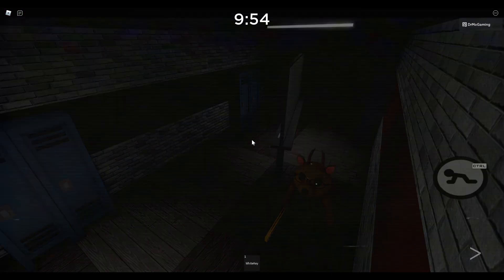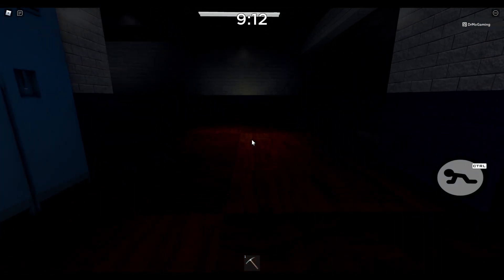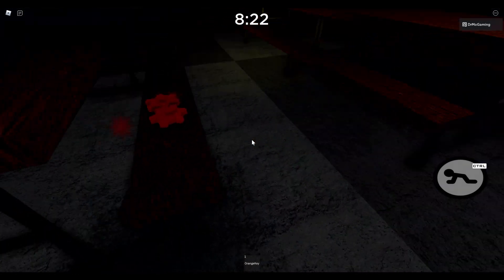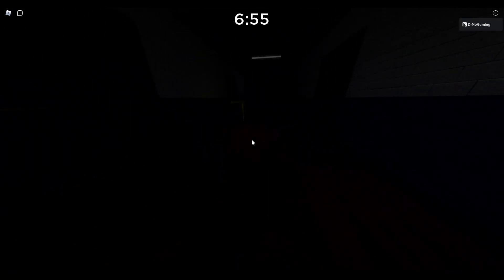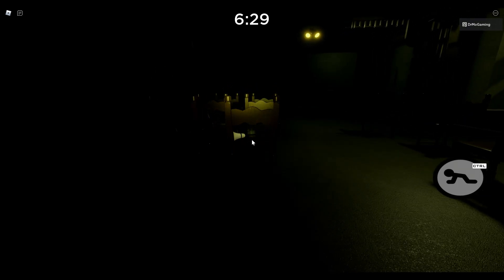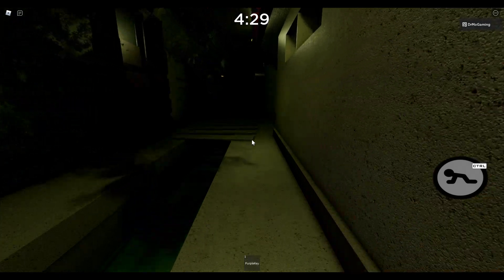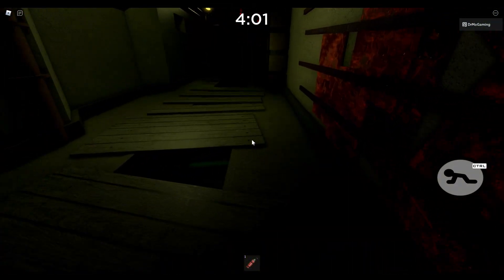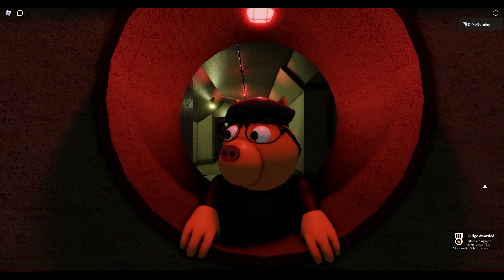How to Escape Fast! Roblox Piggy The Result of Isolation Chapter 5 School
Roblox Piggy The Result of Isolation escape Video with Dr Mo!  Piggy Result of Isolation Chapter 5's how to escape!  This is the new chapter of Piggy Isolation! The new school map!  School map for Piggy: Result of Isolation for Chapter 5!  I also have all the jumpscares from this chapter (piggy jumpscares) and how to guide on how to escape the chapter and map!  Plus All Cutscenes (Opening and Ending)!  Piggy Isolation/Piggy Result Isolation Clip from Dr Mo Gaming!